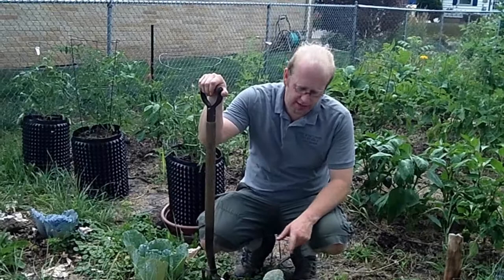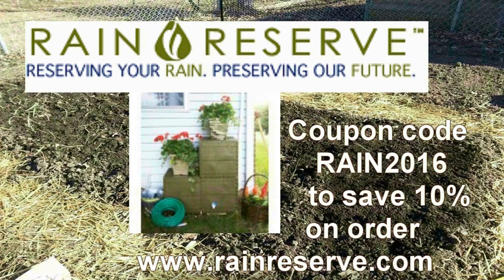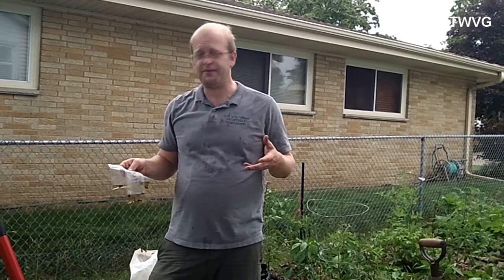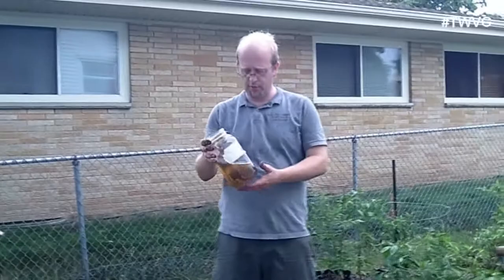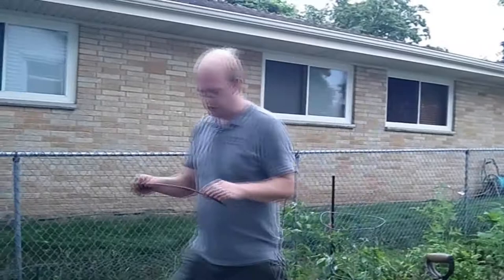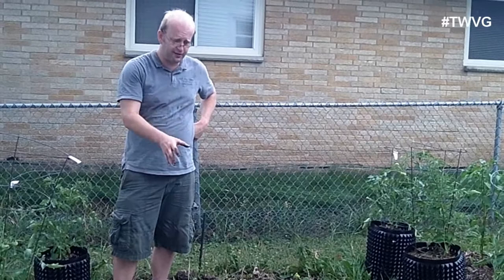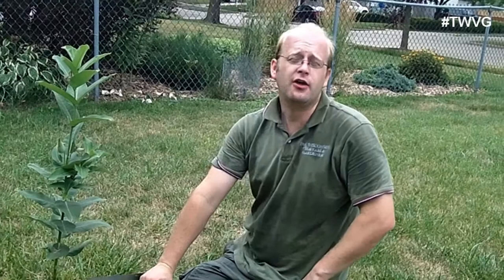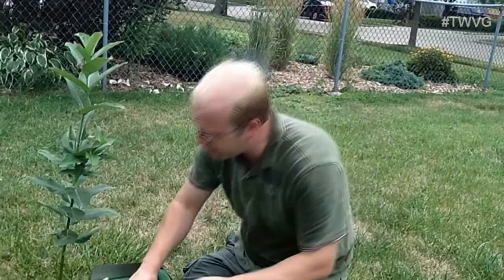Garden Fail Squash Vine borer Problems and more The Wisconsin Vegetable Gardener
Joey talk about the garden fail in the garden and shows what he going to do to fix it. Joey and Holly harvesting beets and planting more. Joey shows the problem with the summer squash